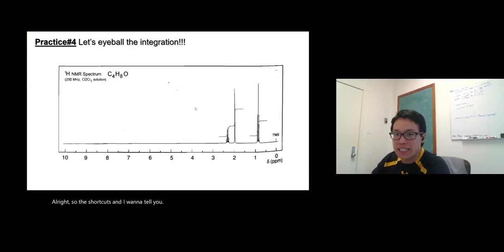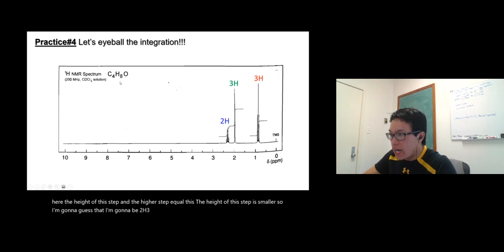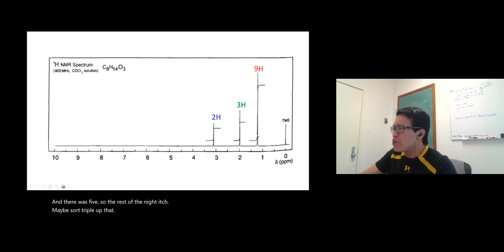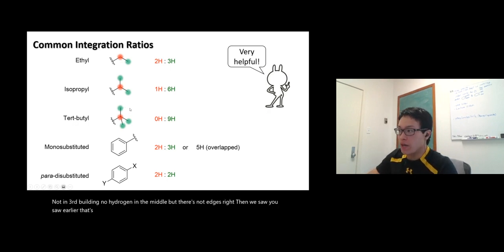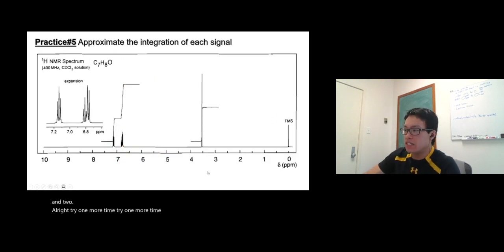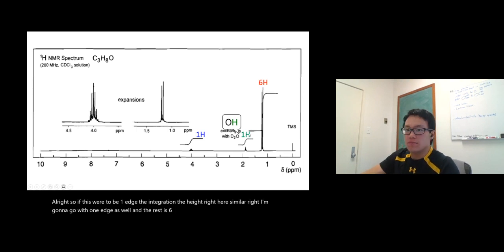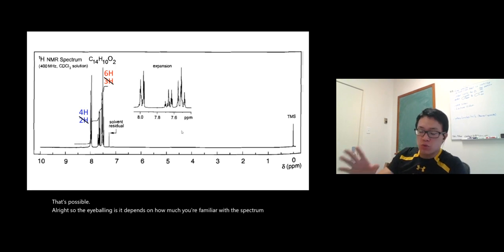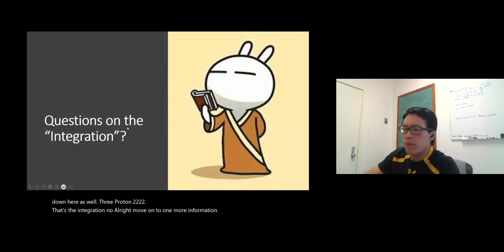Ch15.22 - Integration Practice